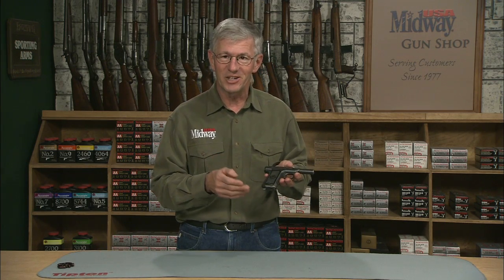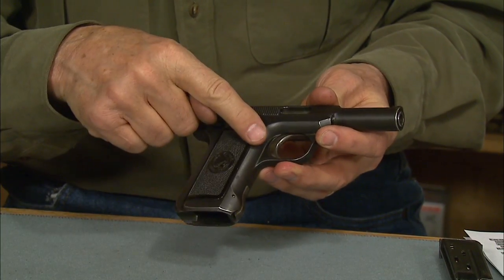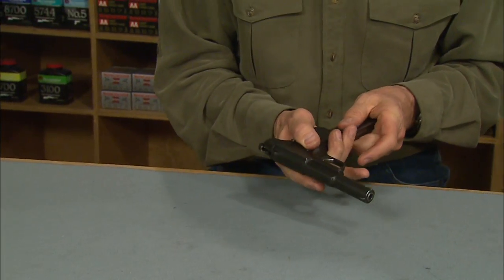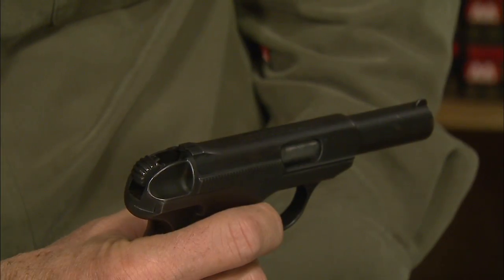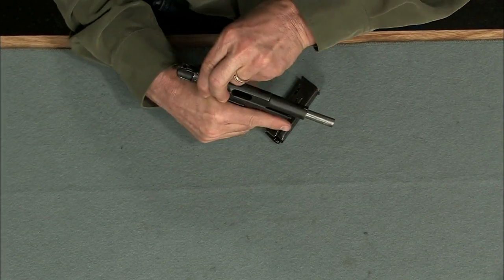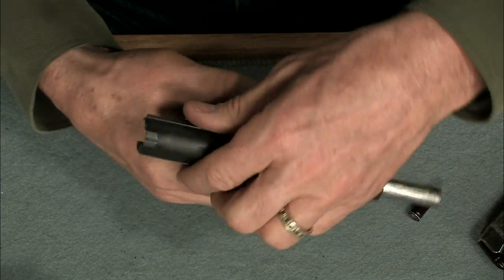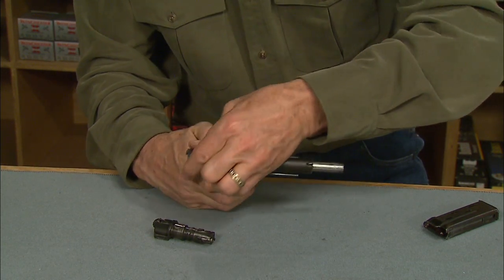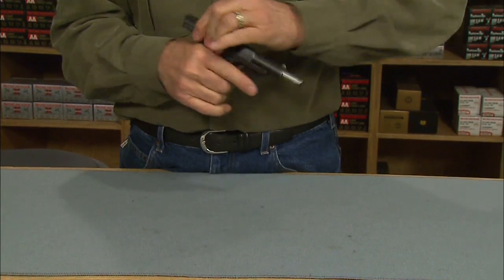The Savage Model 1907 Automatic Handgun | Gun History | MidwayUSA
While the Savage Arms Company has been well known for its line of rifles and shotguns, they also produced handguns during the early part of the 20th century.  Larry Potterfield, Founder and CEO of MidwayUSA, takes a look at this interesting automatic pistol.  This model features an exposed hammer, double stack ten round magazine, and a thumb safety.  It was chambered in 32ACP and 380 Auto.  Savage manufactured the model 1907 from 1907 to 1915.